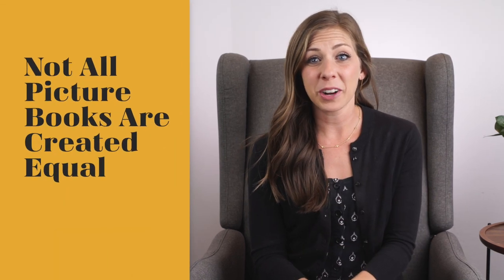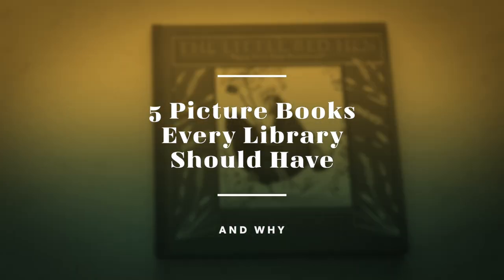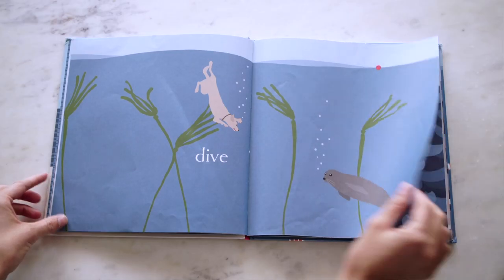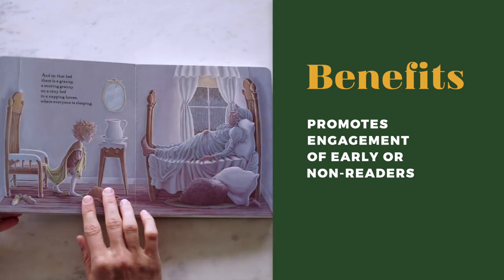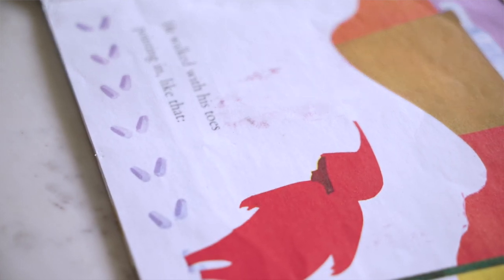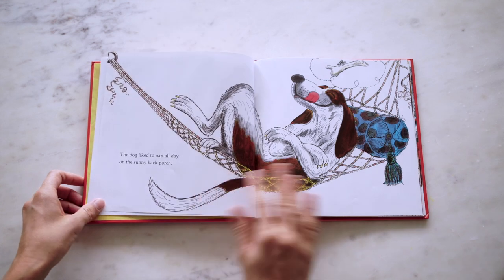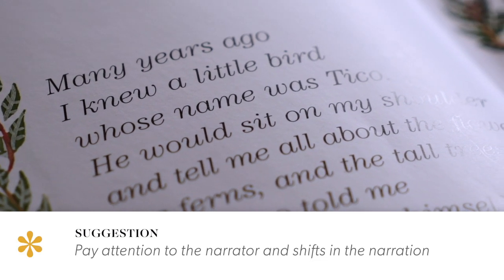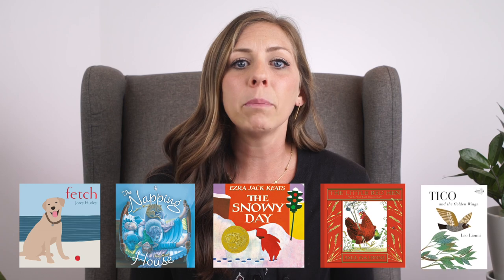5 Picture Books You Should Have in Your Library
Today I want to share with you 5 picture books to read to your class or your kids. You might have some of these books in your library already, or these might be new for you. With each recommendation, I will give a few things to keep in mind as you read it to help you optimize your reading time.

🐕 Fetch by Jorey Hurley

🛌 The Napping House by Audrey Wood

❄️ The Snowy Day by Ezra Jack Keats

🐓 The Little Red Hen by Paul Galdone

🦅 Tico and the Golden Wings by Leo Lionni

CHAPTERS:
00:00 Intro
00:41 Fetch by Jorey Hurley
01:36 The Napping House by Audrey Wood
02:13 The Snowy Day by Ezra Jack Keats
02:55 The Little Red Hen by Paul Galdone
03:33 Tico and the Golden Wings by Leo Lionni
04:40 Additional Resources